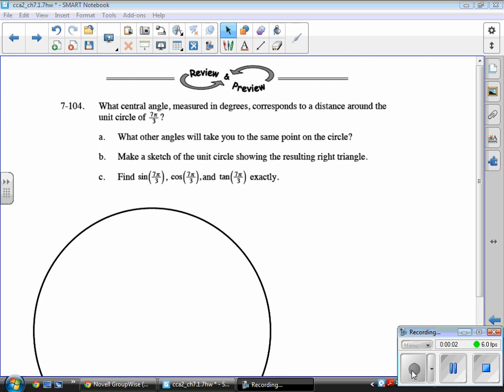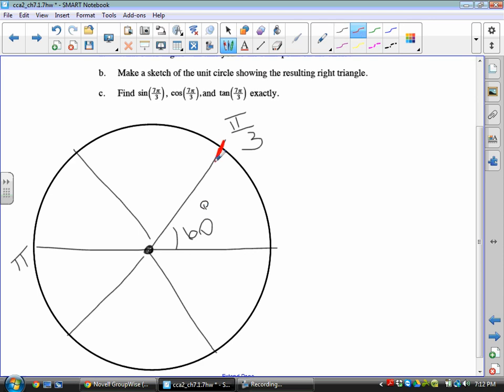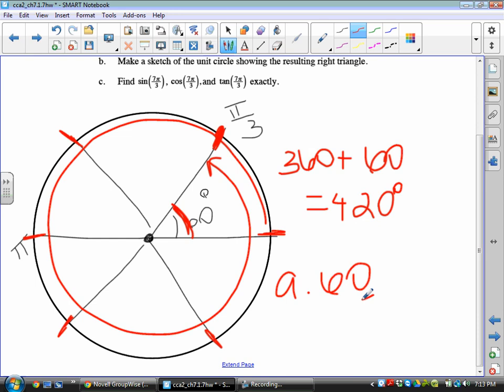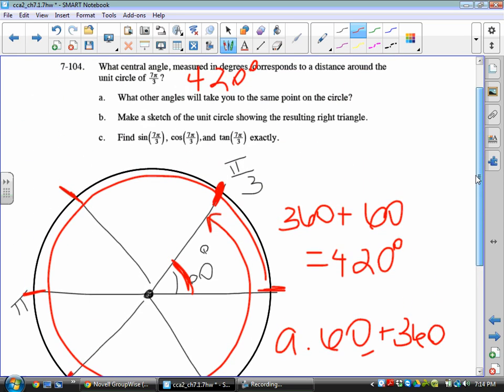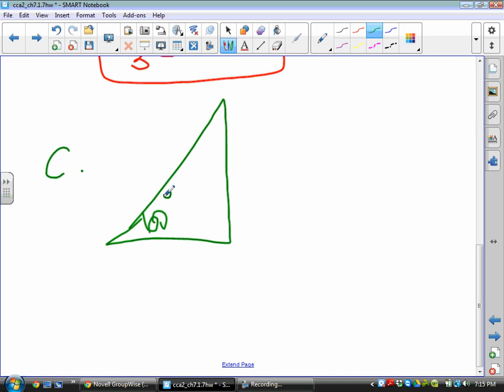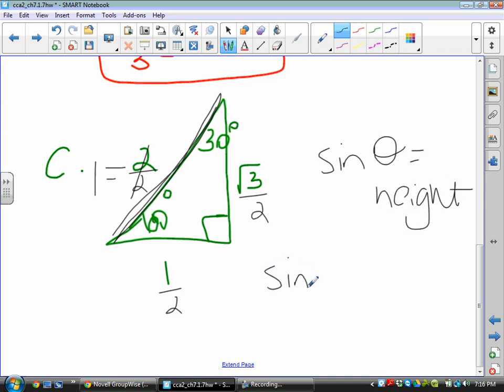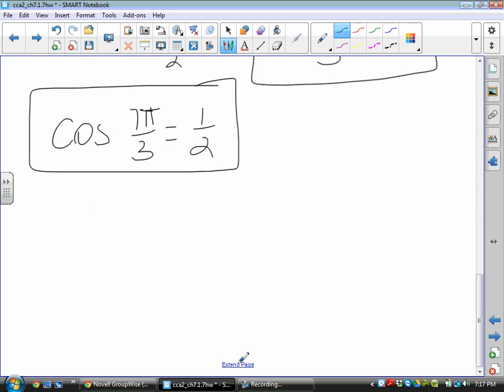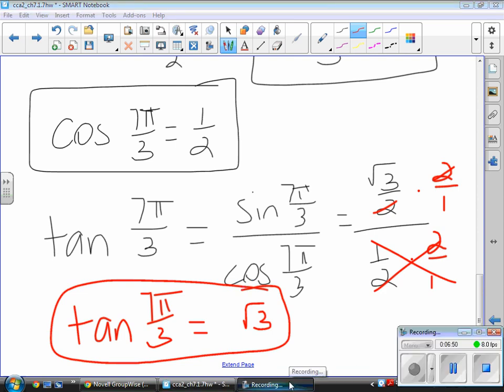Problem 7 104